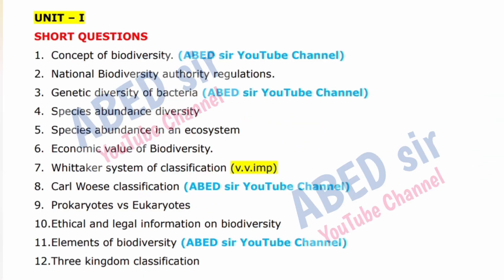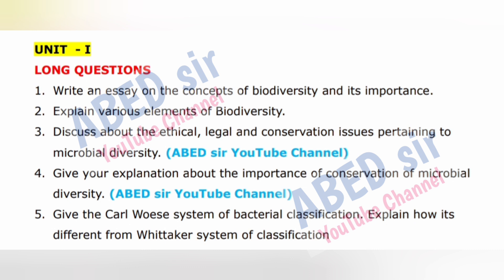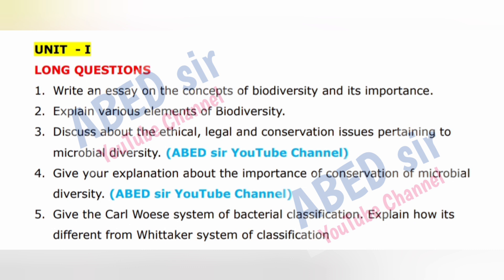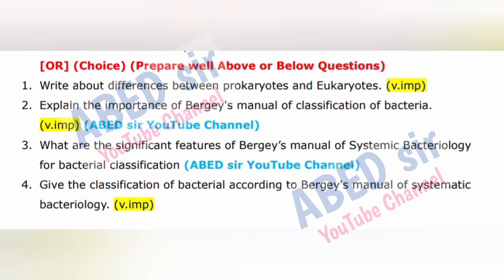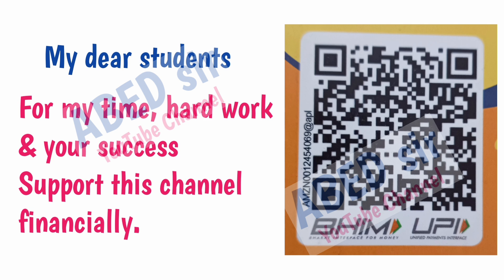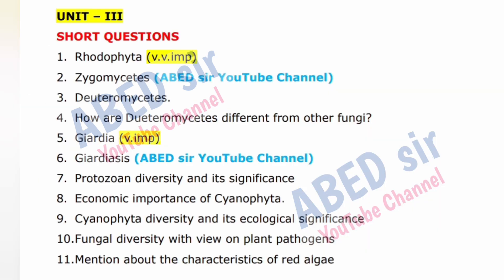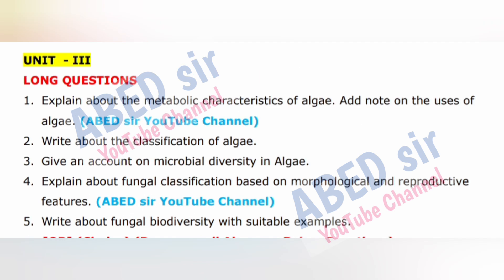Microbiology Important Questions 2025 BSc II Semester 2nd Sem Imp Gunshot Damsure OU KU TU PU SU MGU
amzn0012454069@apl